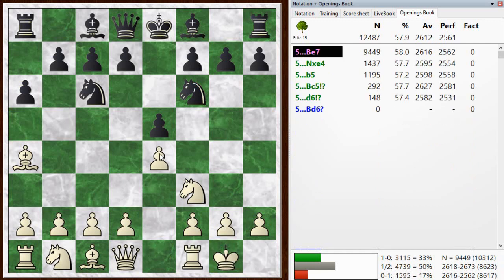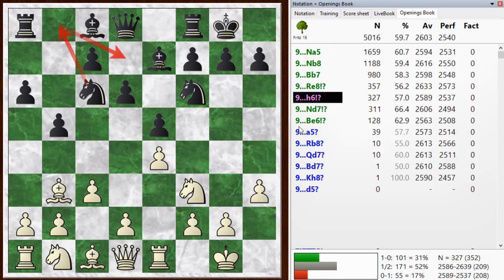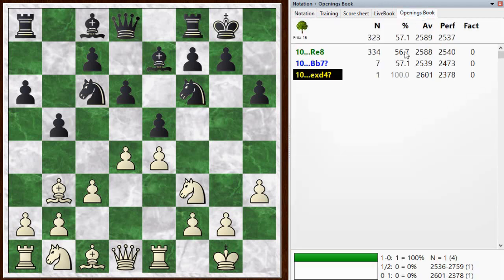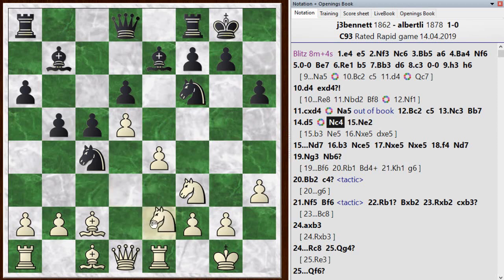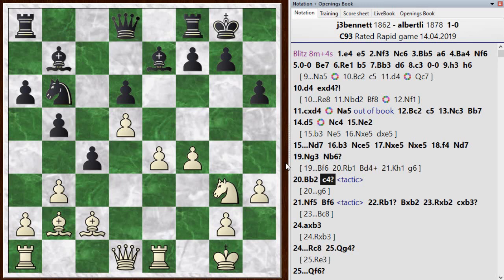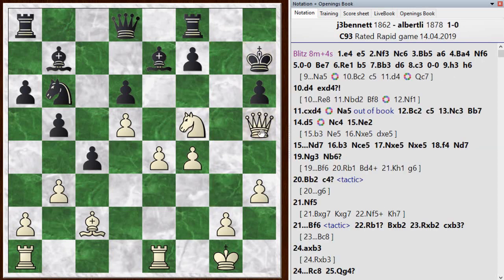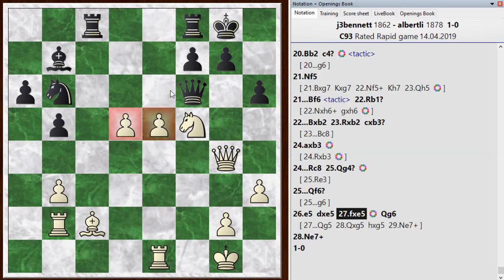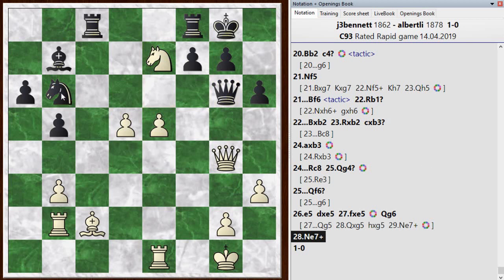Blitz chess postmortem #904: Ruy Lopez - Smyslov defense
The chess engine finds some dynamic attacking ideas in the middlegame - very instructive!